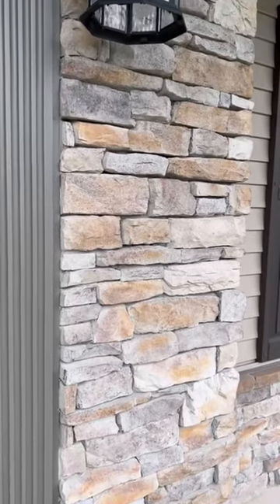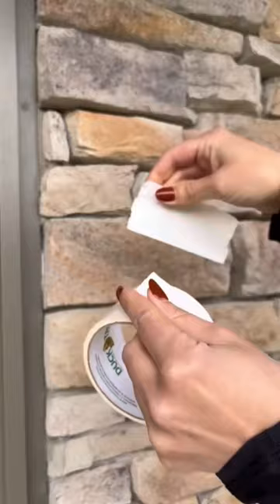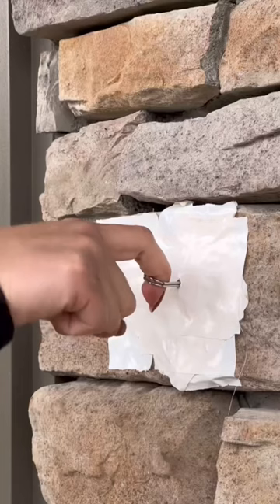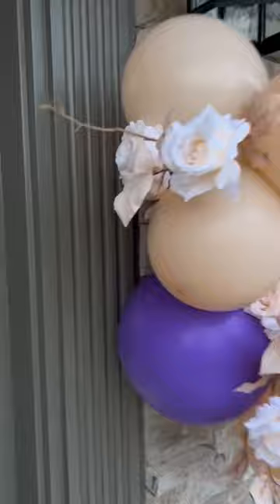Finally this works!